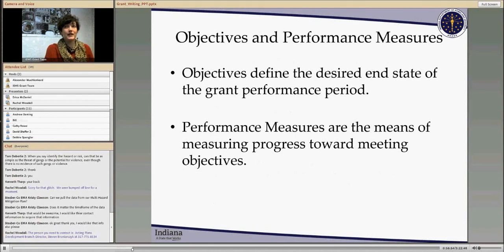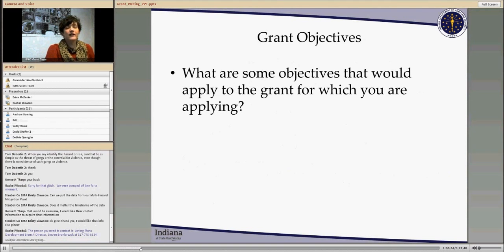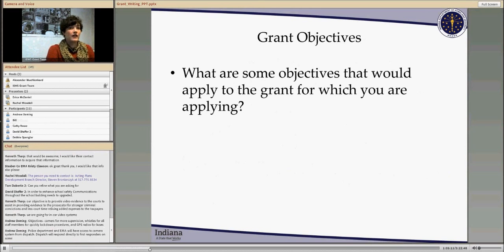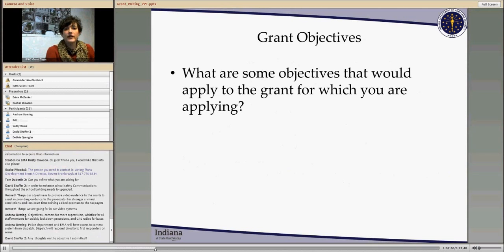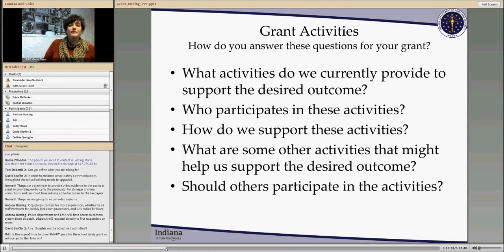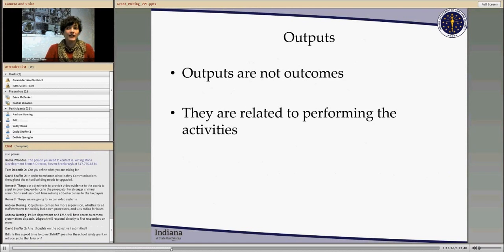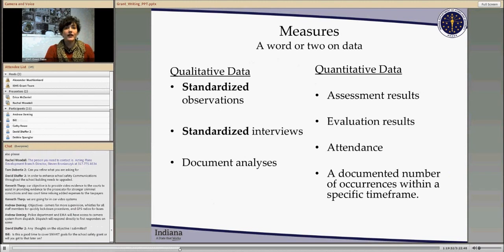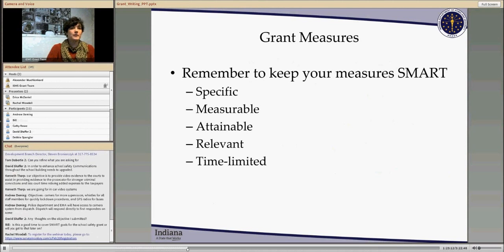7 OBJECTIVES AND PERFORMANCE MEASURES